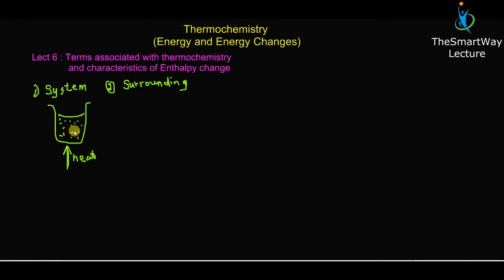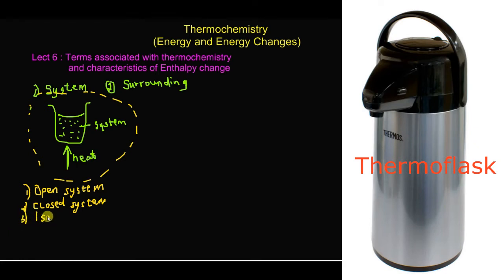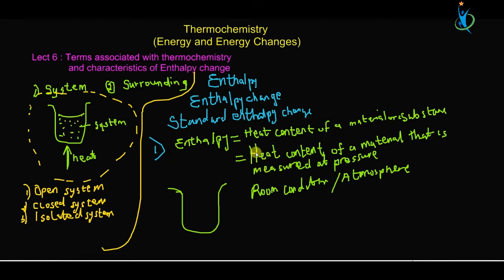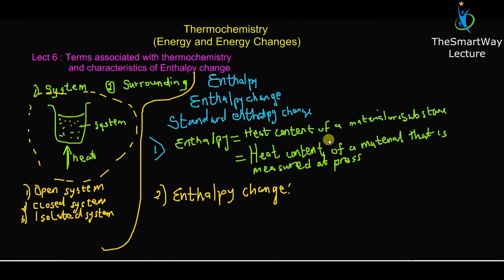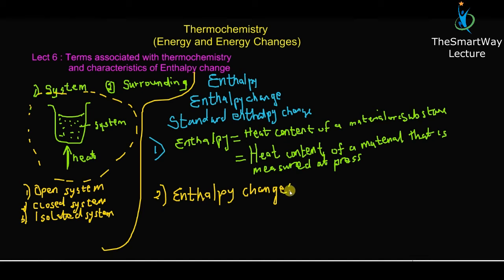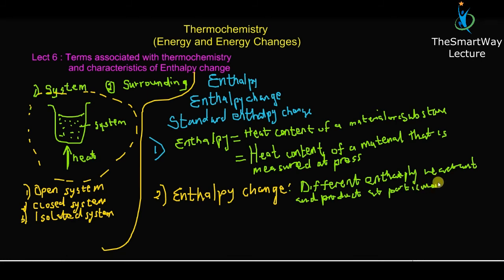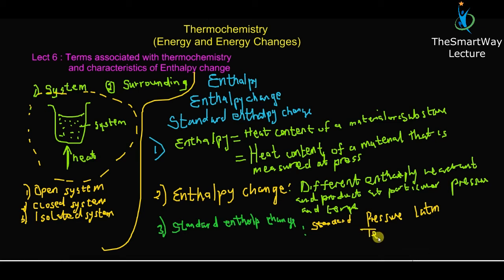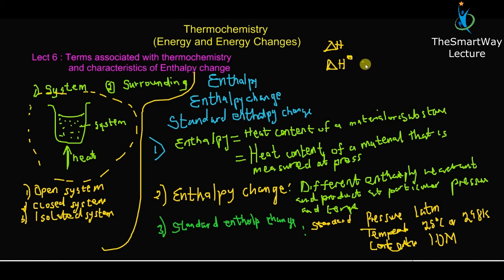SWTC 06 ENTHALPY CHANGE AND STANDARD ENTHALPY CHANGE